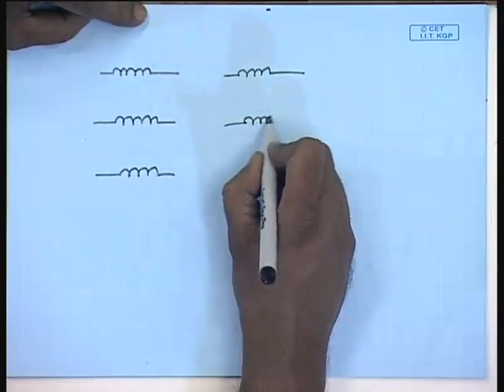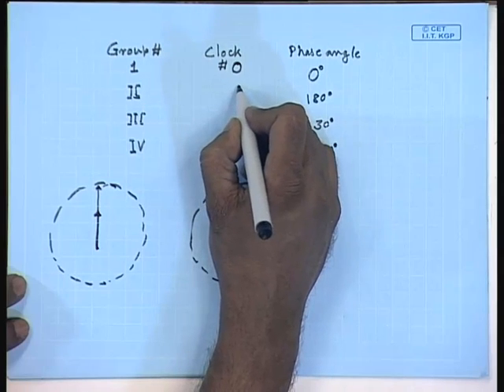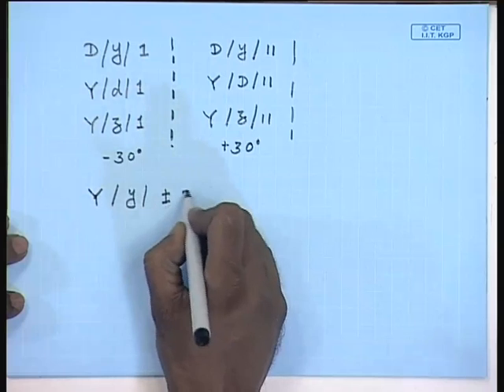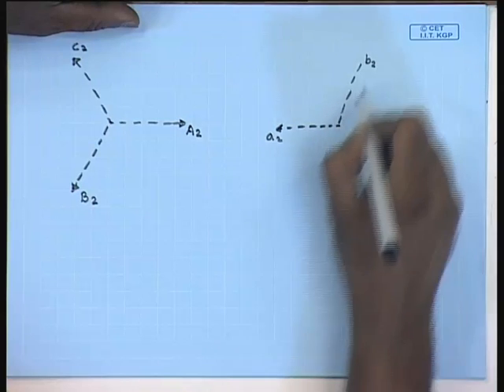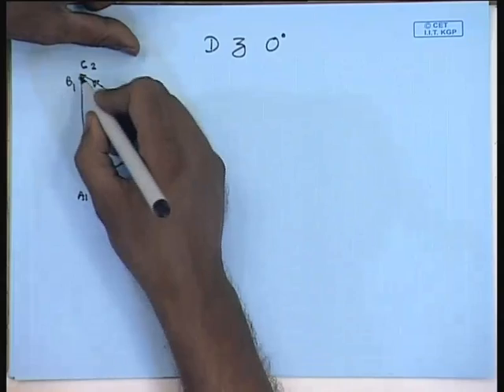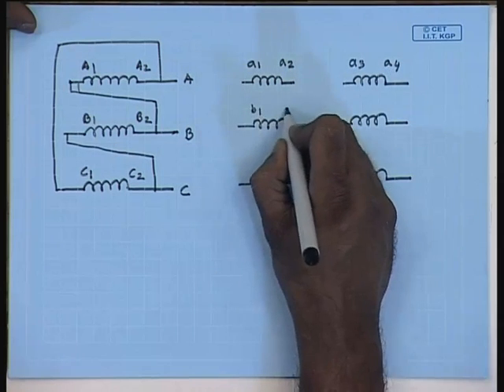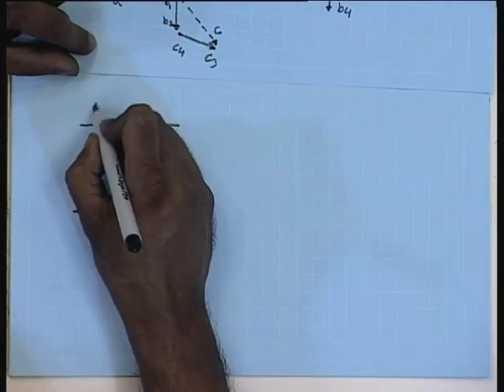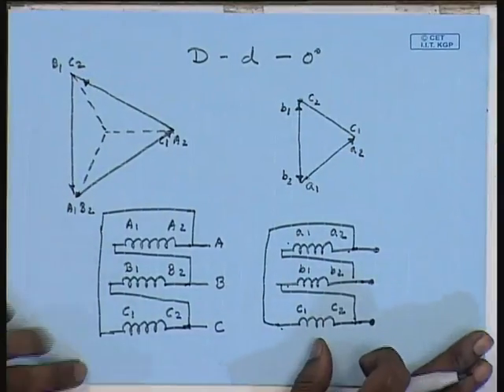Mod-01 Lec-13 Lecture-13-Three Phase Transformer Phase Groups Part - I